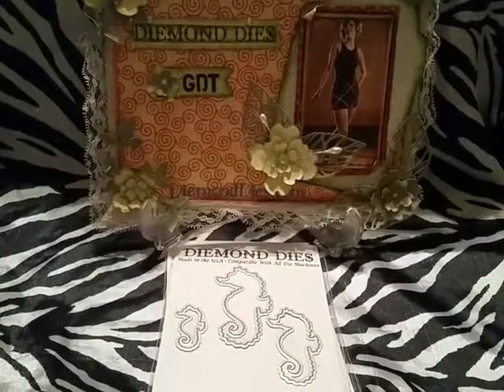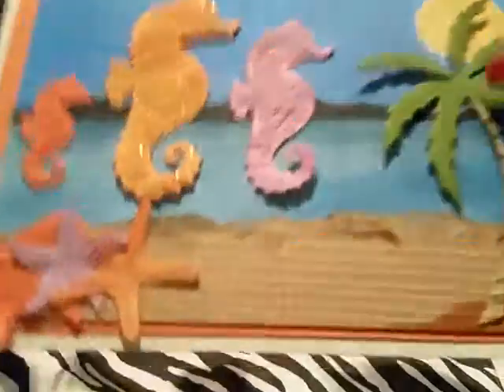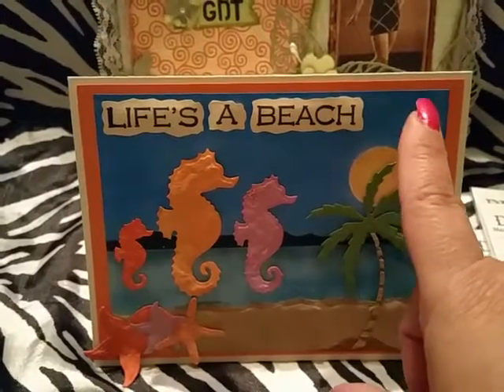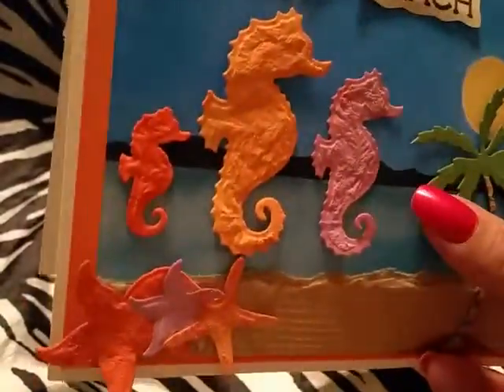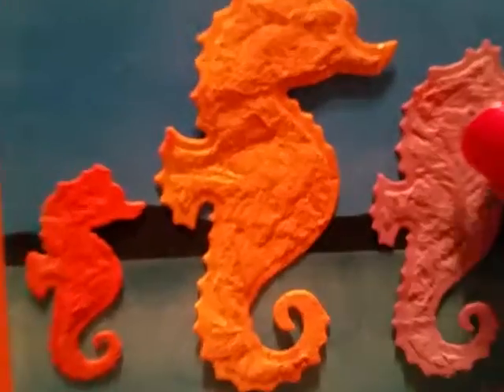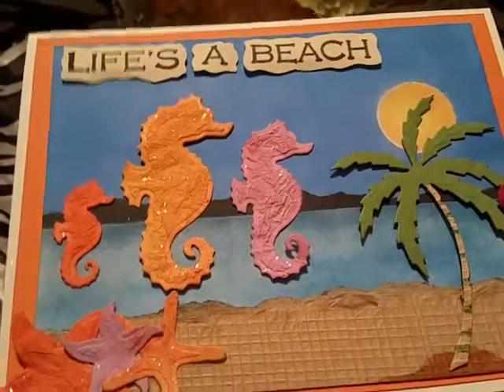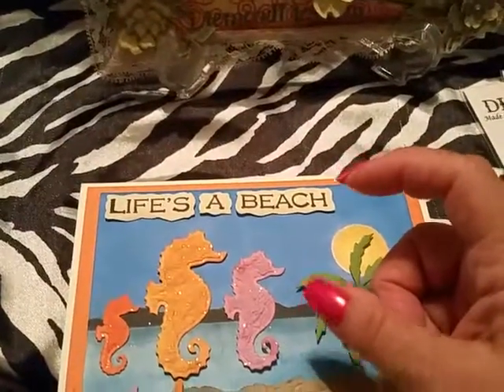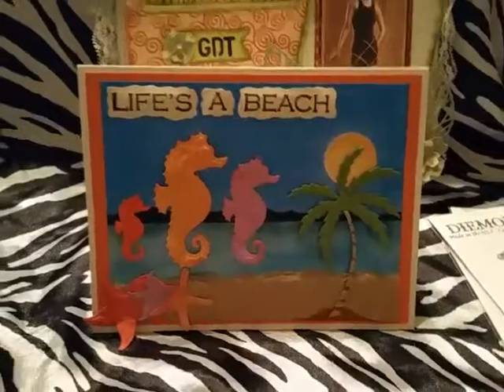60 Days of Diemond Dies Guess Design Team Project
I'm so excited to announce that I have been chosen to participate in the  60 Days of Diemond Dies Promotion, & YT Blog Hop this summer!  Do check them out on their Facebook page for more details.
On Sunday 26th, Diemond Dies will have a YouTube Hop with amazing prizes including a $50 gift certificate and there wil be 3 $10 gift certificates.   But to eligible be sure to SUBSCRIBE to Diemond Dies on YouTube Channel, leave a comment on Diemond Dies YouTube Hop video, and leave a comment on each designer hop video.

Products used:
Diemond Dies: Palm Tree, Seahorse, Starfish & Normous Stack-Ems Circles Nesting Die Set
Stamp: Michael's $1.50 spot
Card: Michael's cardstock Ivory 5x6.5
Mat-Recollection cardstock Orange 4 3/4x6 1/4
Inking mat White walmart busineess cardstock 4 1/2x6
Seahorse & Starfish: Recollection, purple,yellow,orange also used some Martha Stewart glittered modeling paste with a mix of red/orange paints and applied to cardstock before running through die cutting maching. the cardstock was also mist with water and cronkled before running through die cutting maching..
Palm Tree- top- DCWV textured cardstock    Bottom-DCWV- woven cardstock
Sand DCWV- woven cardstock
Sun- mini Distress inks Ranger: Mustard seed & Scattered Straw
Sky- mini Distress inks Ranger:  Shaded lilac & Salty Ocean
Ocean- mini Distress inks Ranger: Salty Ocean
Mountain- mini Distress inks Ranger:  Black soot